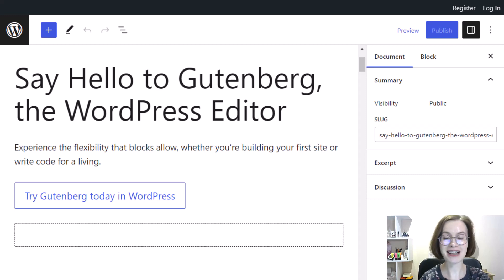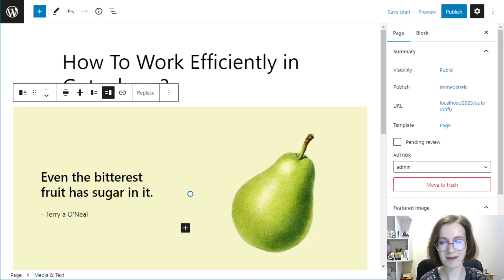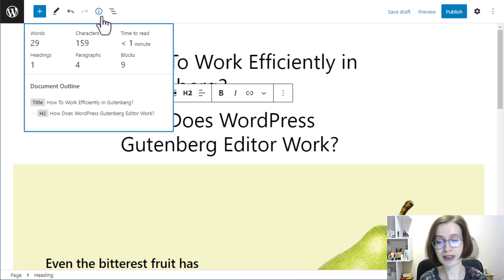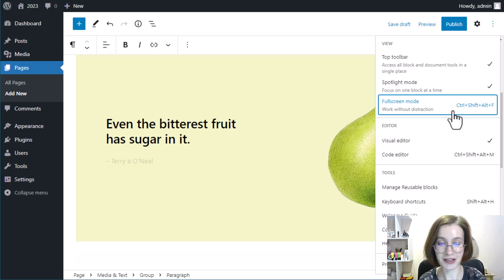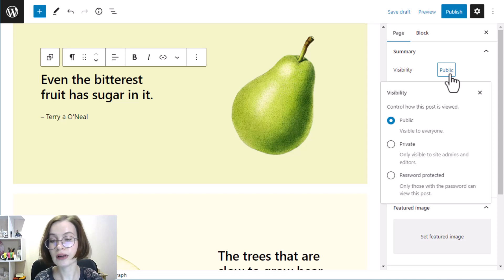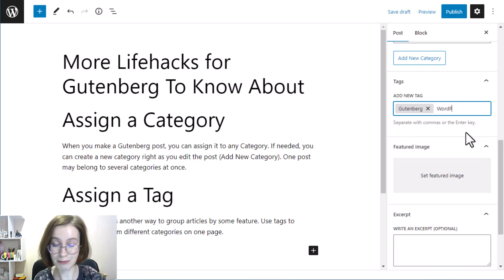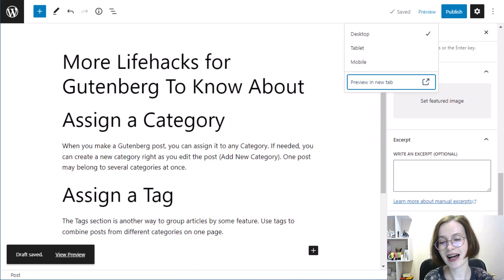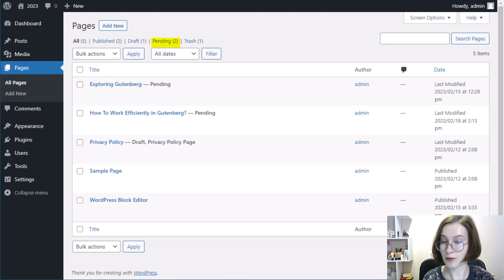WordPress Block Editor: How To Work Efficiently in Gutenberg? Part 1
After watching this video, you'll learn how to work effectively in the default WordPress block editor, also known as Gutenberg. We'll share the most basic features and functionalities of the WordPress block editor's interface, as well as productivity tips that will help you easier tackle certain tasks.

00:00 Intro
00:46 What is Gutenberg?
01:26 The Gutenberg interface’s general sections
02:17 Exploring Gutenberg’s top toolbar
05:27 The sidebar options
08:58 Buttons for saving changes, previewing, and publishing
09:30 How to roll your content back to an earlier version
09:44 Talking about the Status bar
10:16 How to get  back into the WordPress backend
10:46 Summarizing
10:59 Inviting you to watch the second part of the tutorial